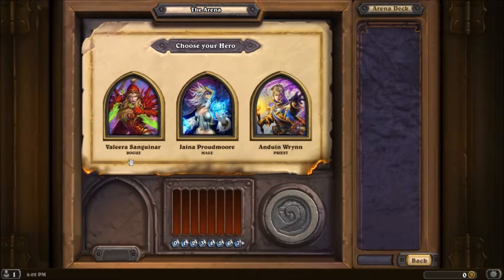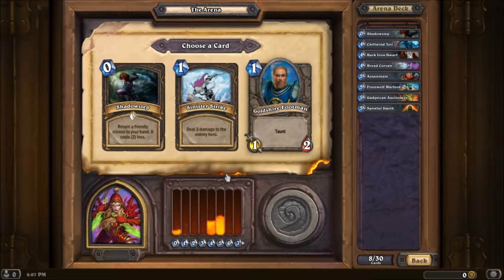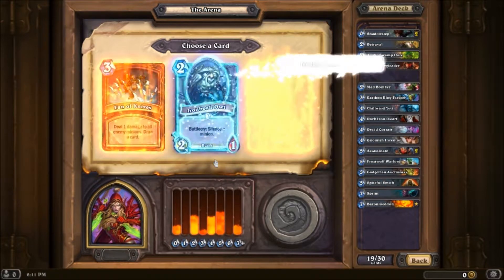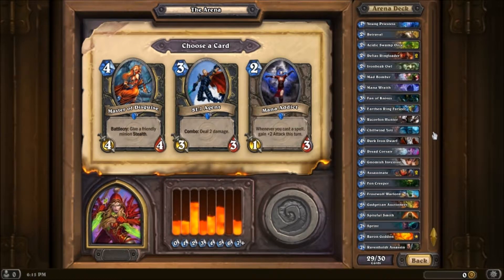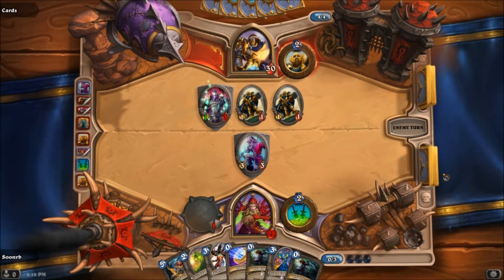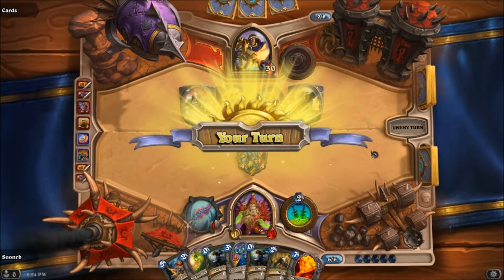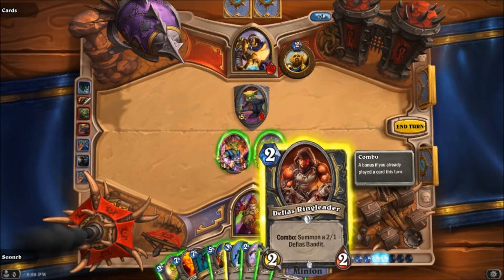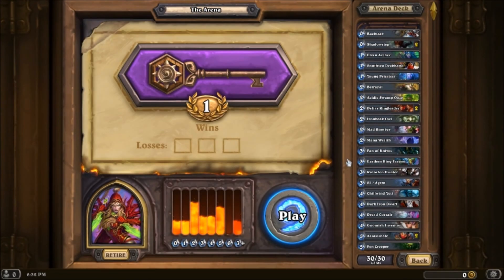Hearthstone Arena Attempt 6 - 1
More Hearthstone Arena!

If you enjoyed this video, please click the like button. It helps me out a lot.